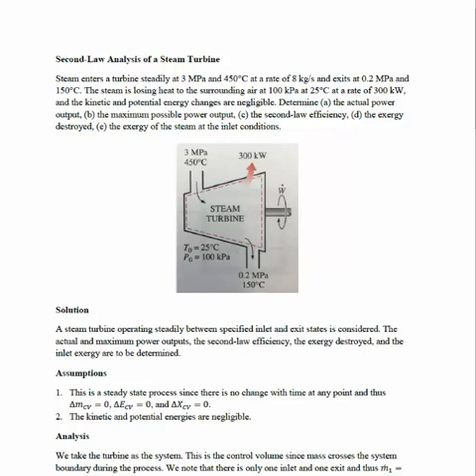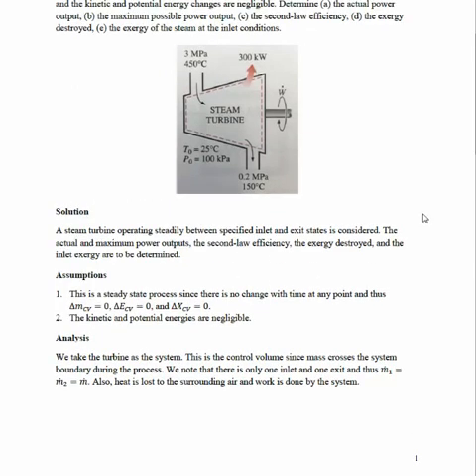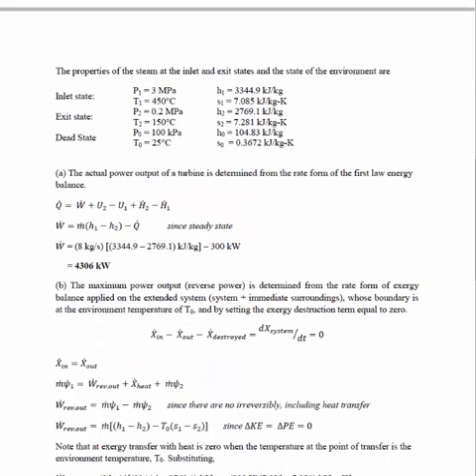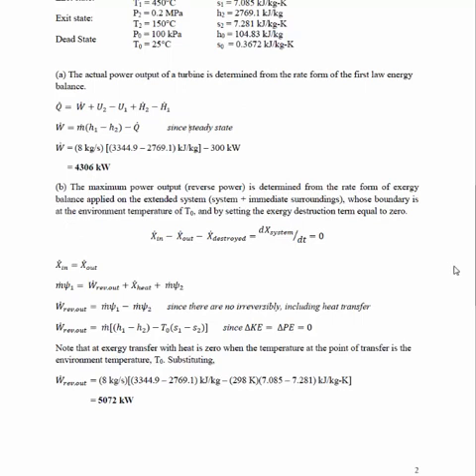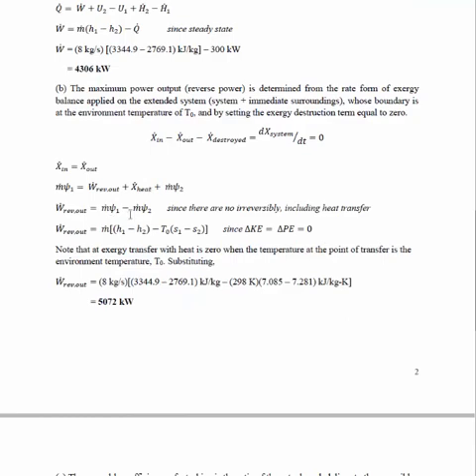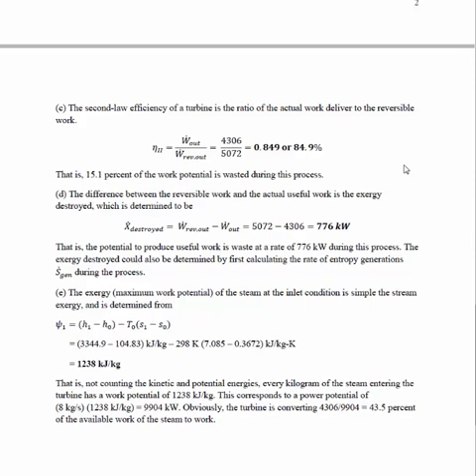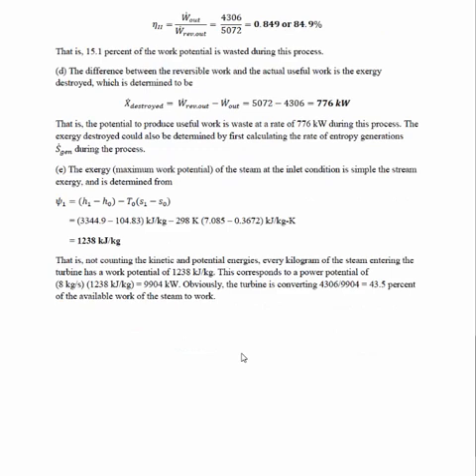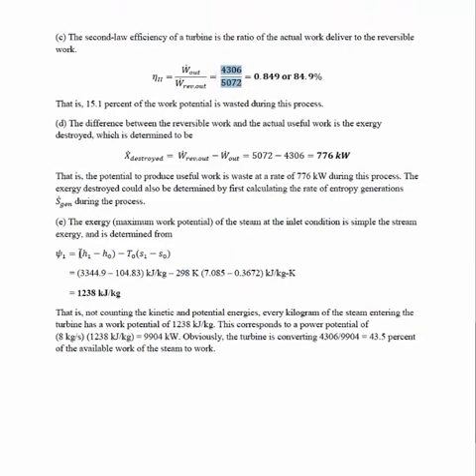Second Law Analysis of a Turbine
Topics covered: First Law, Exergy Balance, Second Law Efficiency, Stream Exergy